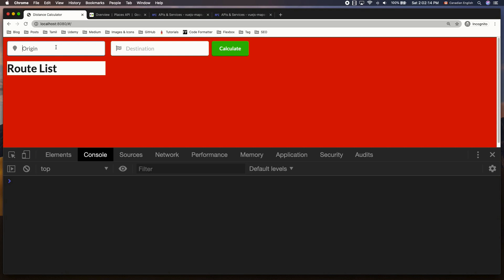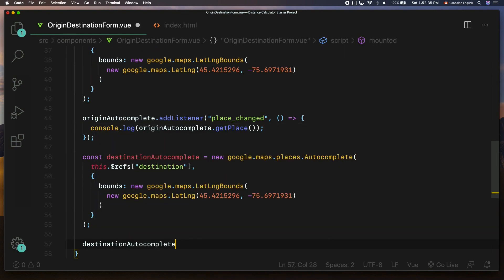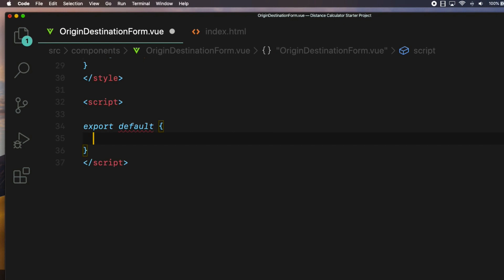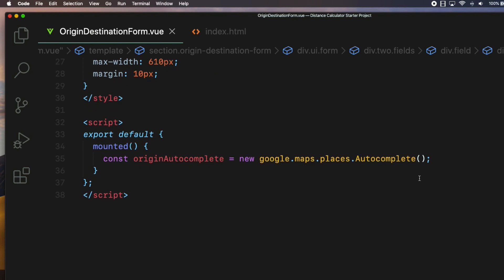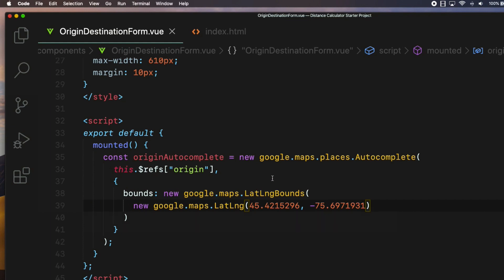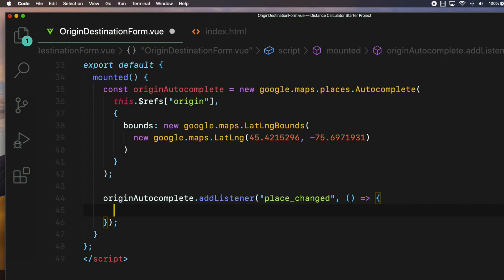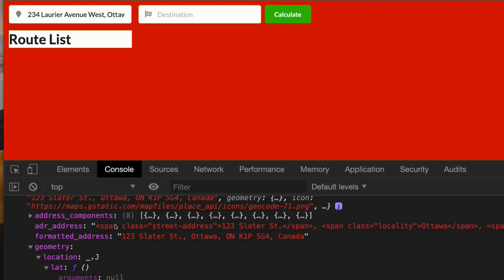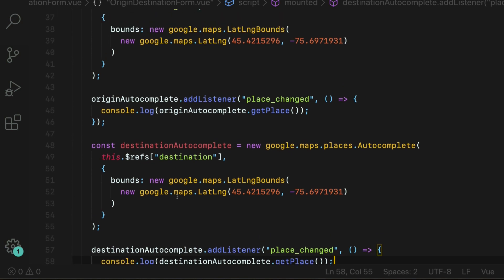Add Place Autocomplete To An Input Field in Vuejs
✴️  Points
00:41  Add Places JavaScript Library To The Project
01:45  Enable Maps JavaScript API & Places API
02:47 Instantiate Places Autocomplete Object
03:55 Restrict Autocomplete addresses by Location
05:08 Attach Event To The Autocomplete object
05:48 Get Selected Place Object
07:53 Refactor the repeated code

🔗  Autocomplete Multiple Input Fields [Blog Version & Sample Code Available]

▶️ Vue.js + Google Places API: Build A Nearby Locations App

▶️  Build User Location Form Using Semantic UI CSS Framework

▶️  Make An HTTP Request To Google Maps Geocoding API [Vue.js]

🔗 Google Places API → Add Autocomplete To An Input Field

🔗 Firebase + Vue → Track Users' Location Real-Time On The Google Maps

🔥 Vue - The Complete Guide (incl. Router & Composition API)